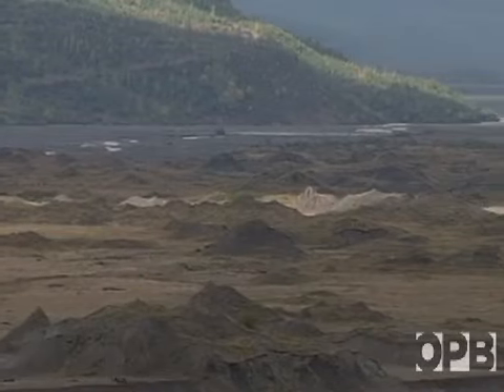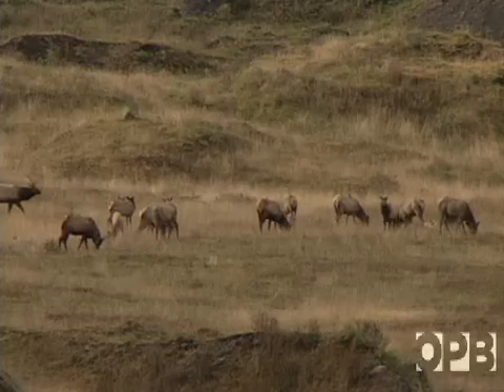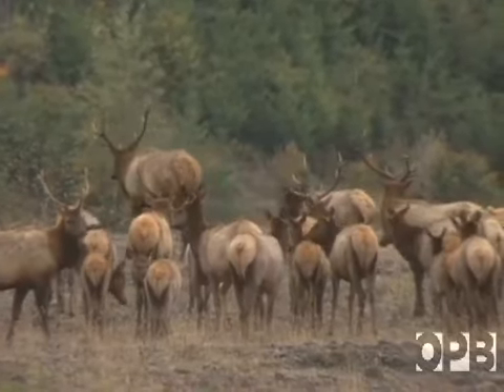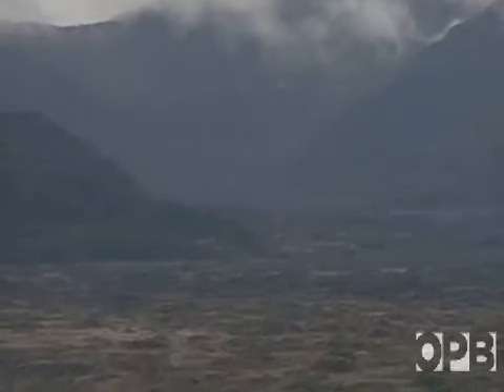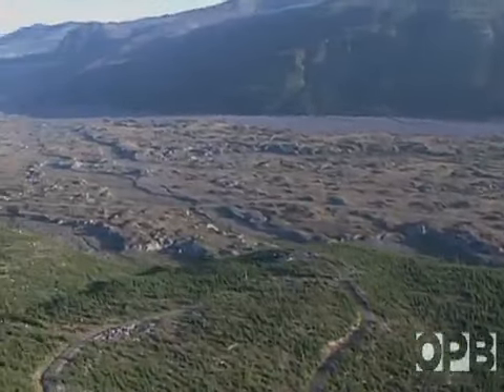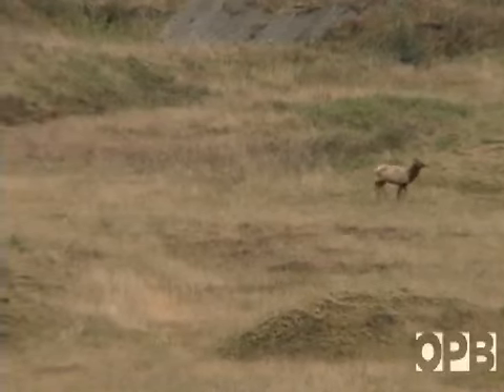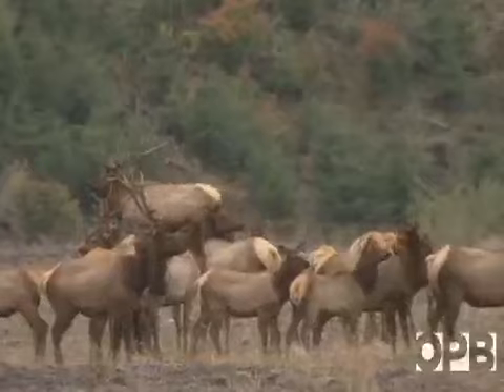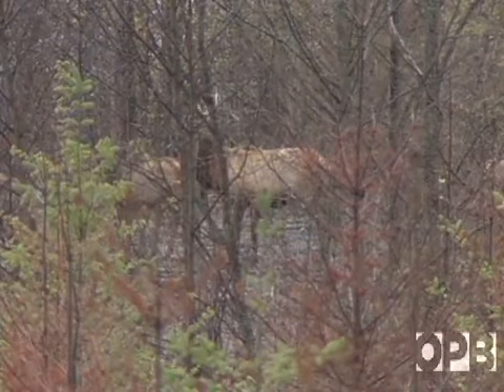Elk Returned To Mount St. Helens In First Decade After Eruption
Mount St. Helens still looked like a barren moonscape in the 1990’s, but grass and young trees were already starting to emerge from the ash. As they did, elk moved in. The 60 to 70 elk present in the Toutle valley in 1991 would soon grow to a herd numbering in the several thousands. By the 2000’s, biologists were aggressively promoting hunting to cull their numbers. Originally broadcast in 1991.

OPB is revisiting decades of stories our reporters and producers captured while working with scientists, photographers, adventurers and explorers on the volcano since its eruption on May 18, 1980.